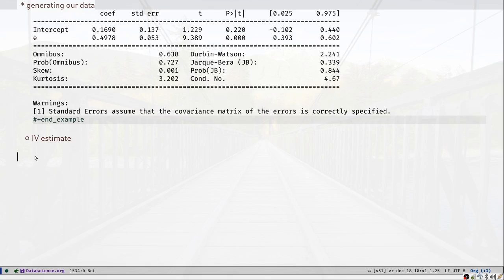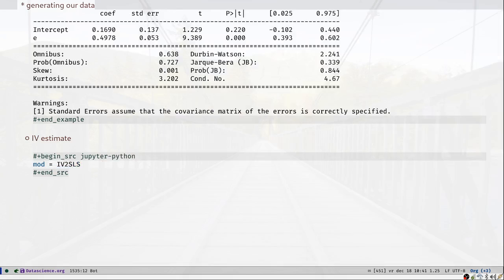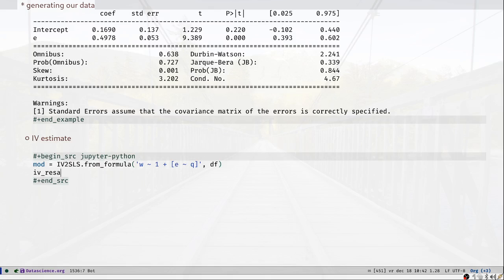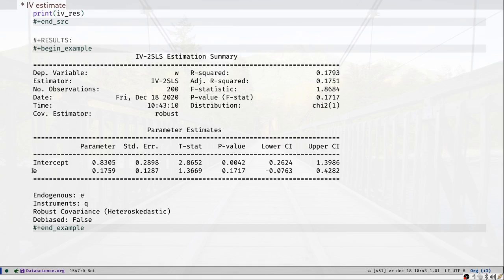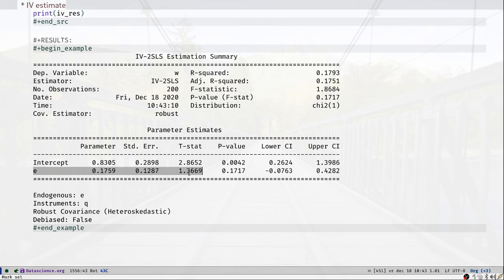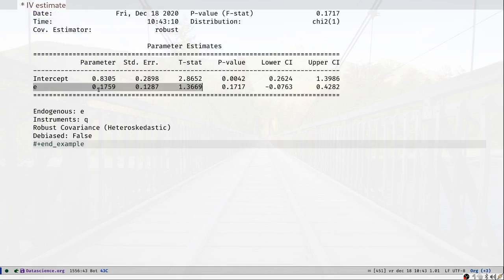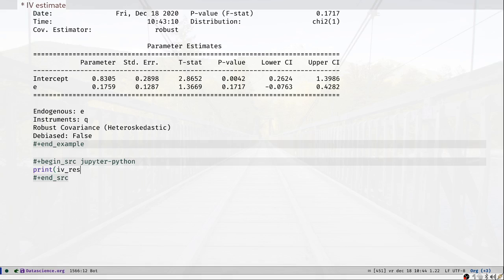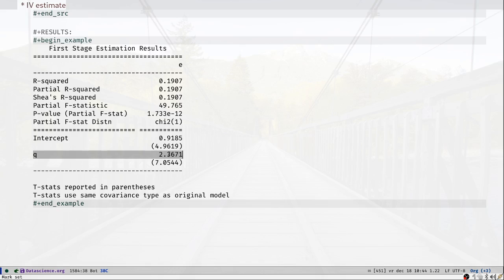IV to identify causal effects in our data with python and emacs